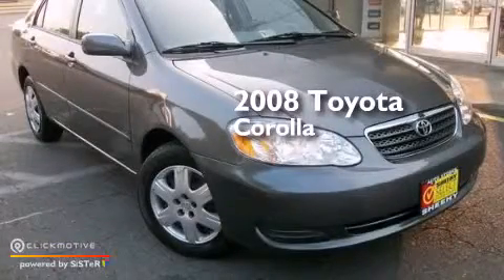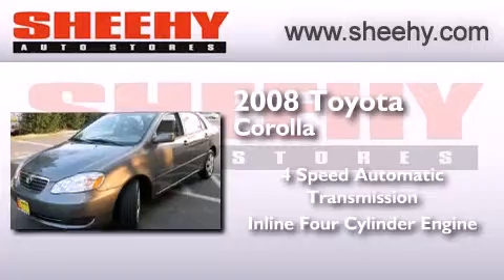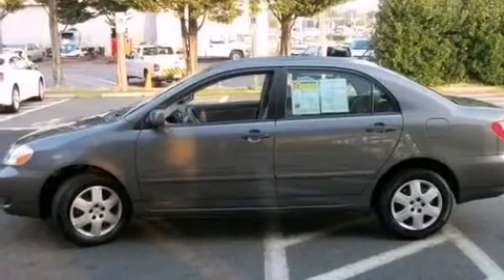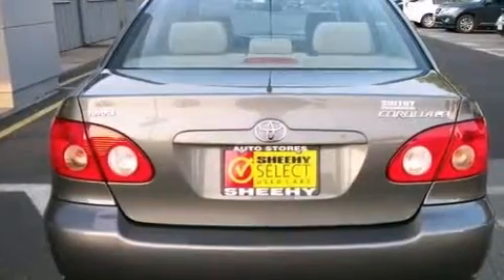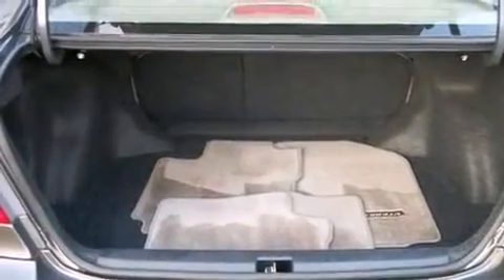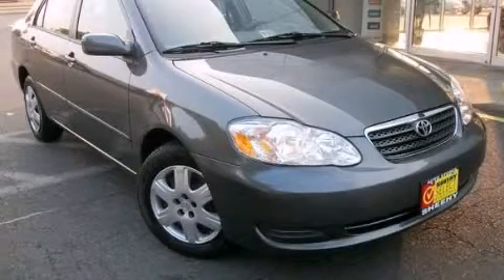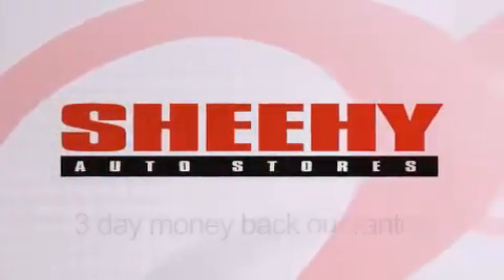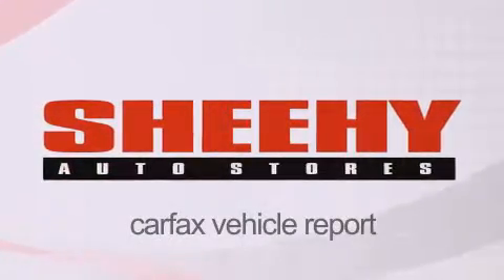Preowned 2008 Toyota Corolla Manassas VA 20110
We have been honored to serve the Manassas VA area , we promise that your experience at our dealership will exceed your expectations ! Year : 2008 Make : Toyota Model : Corolla Engine : Gas I4 1.8L/109 Trans . : Automatic Exterior : Phantom Gray Pearl Miles : 22,541 Interior : Beige Stock : D237608A Sheehy Nissan of Manassas 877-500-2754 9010 Liberia Avenue Manassas , VA 20110